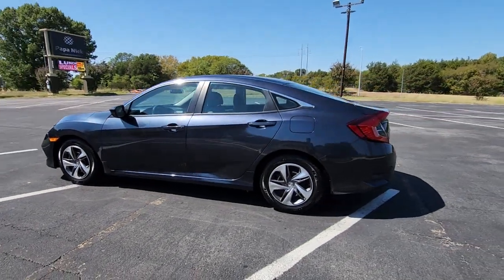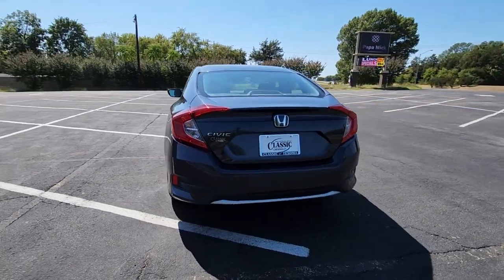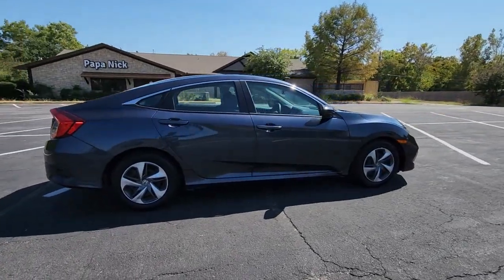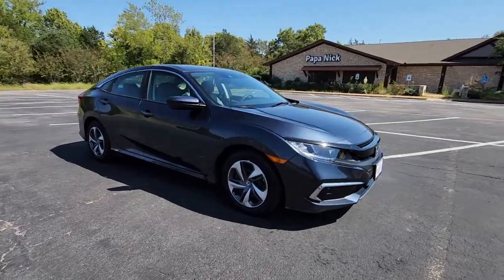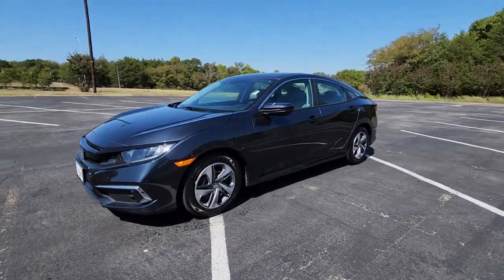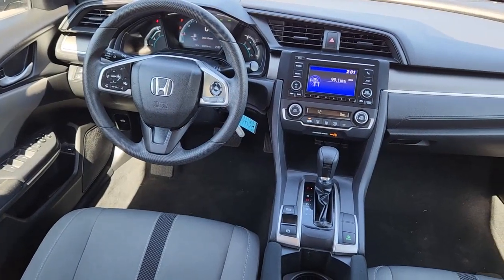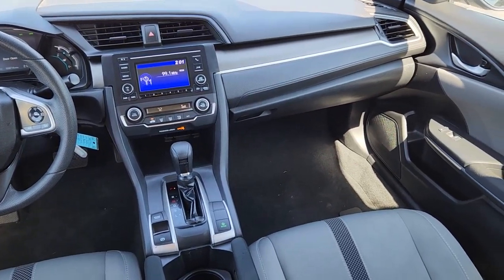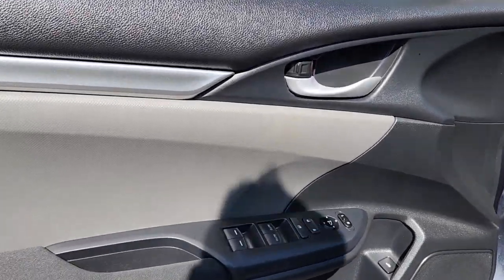2020 Honda Civic Denison, Sherman, Pottsboro, Duran, Whitesboro, TX 566273C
Crystal Black Pearl Used 2020 Honda Civic available in Denison, Texas at Classic Chevrolet Cadillac of Denison. Servicing the Sherman, Pottsboro, Duran, Whitesboro, TX area.

CARFAX One-Owner. Clean CARFAX. Black 2020 Honda Civic LX FWD CVT 2.0L I4 DOHC 16V i-VTEC Cloth.brbr30/38 City/Highway MPG